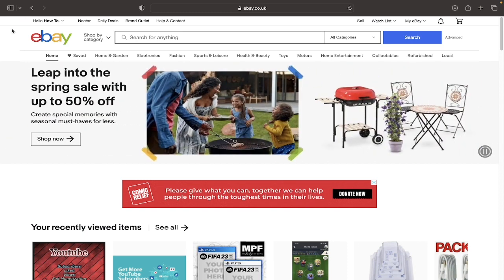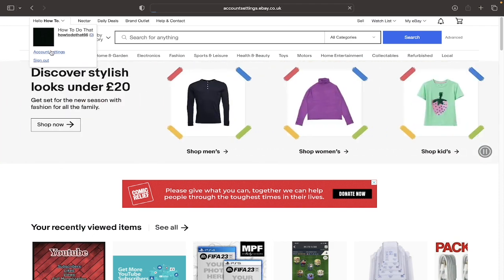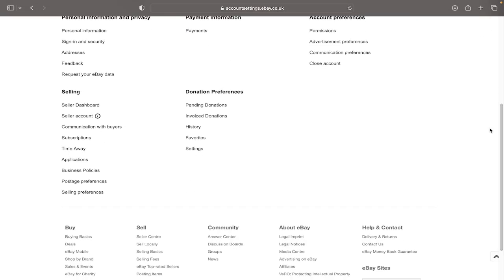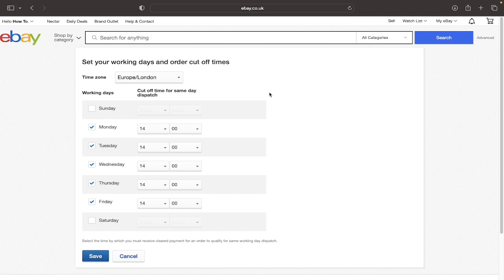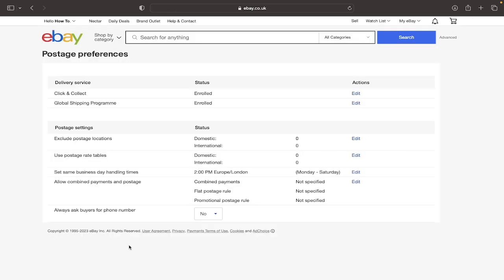How to Change Your Handling Times on Ebay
Handing times are applied when your dispatch time is set to same-day, these can be very important for having short delivery times on your Ebay listings.

This video takes you through a tutorial on how to edit your handling times.

How to change handling times on ebay
How to change cut-off times on ebay
How to edit shipping dates on ebay
How to edit postal dates on ebay
How to edit shipping cut off times on ebay